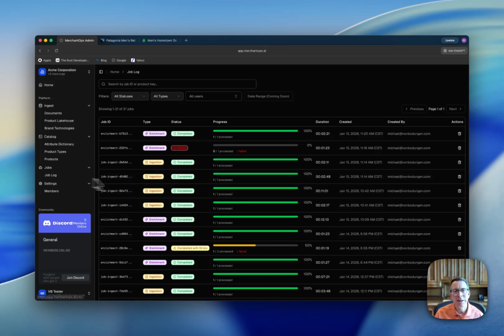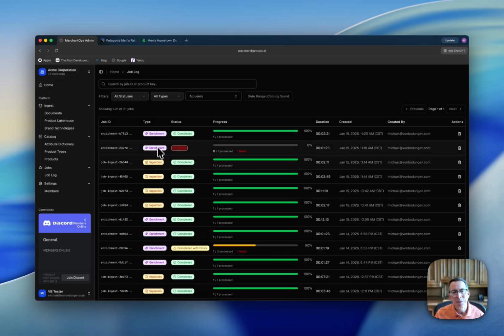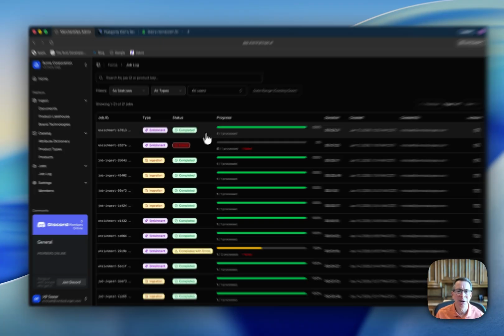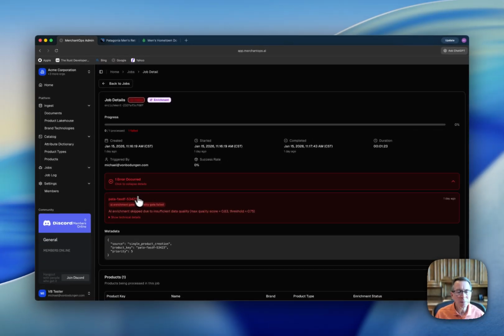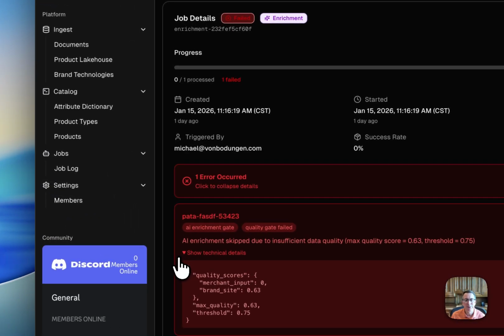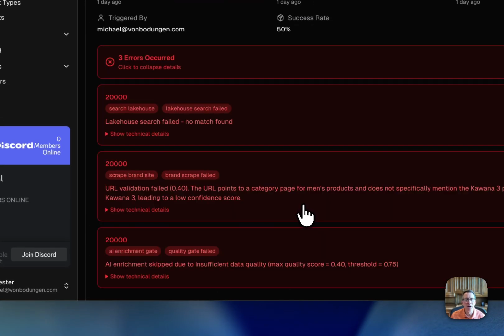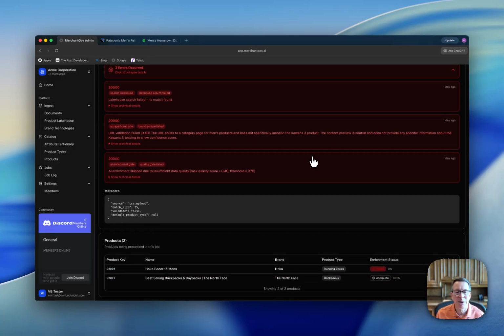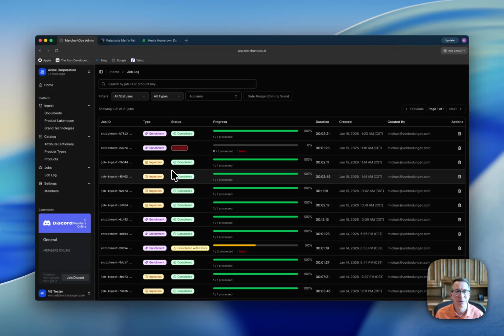MerchantOps - Job Log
Enriching products can be a time consuming process for merchants as retailers and distributors.  Having to go through many different spreadsheets and PDF’s from brands can be time consuming.  Copying that content and enhancing it to become your own is challenging as well.  MerchantOps Product Enrichment agent helps retailers and distributors automate this process saving as much as 90% of the time traditionally spent on this task.  We ingest spreadsheets and PDF’s files and use AI to extract product information and brand specific technologies and store it in our Product Lakehouse.  Merchandisers can then create company specific versions of the product data leveraging what was ingested in the product lakehouse but also leveraging content from the web.  This video explains in depth how jobs work in MerchantOps, how to monitor them and see the results